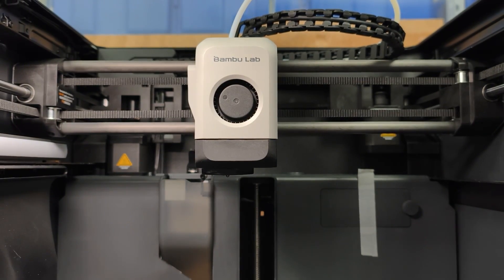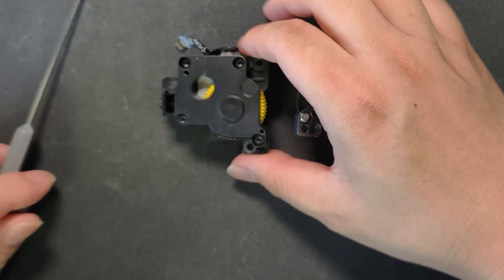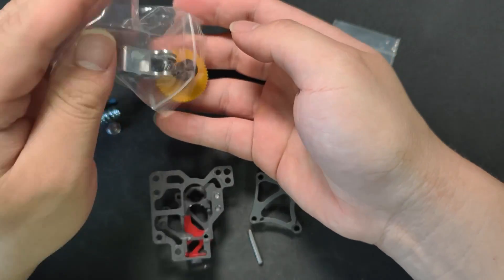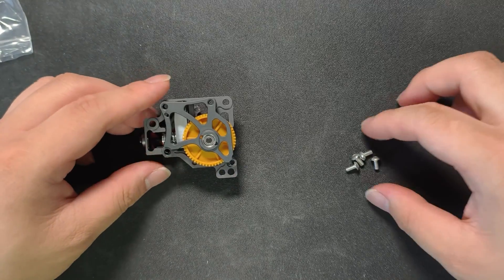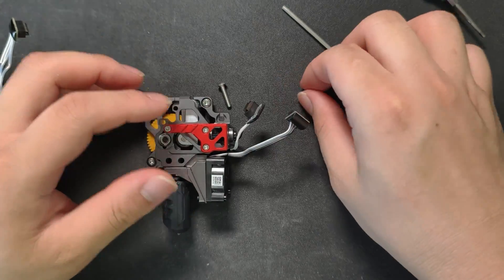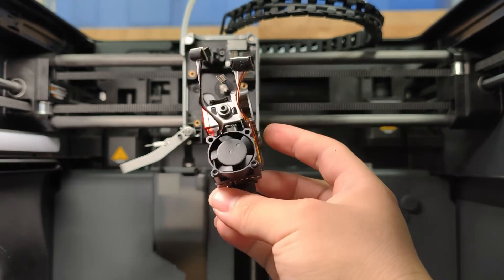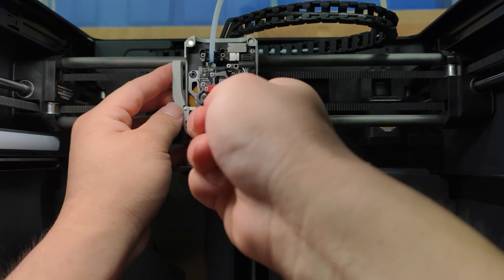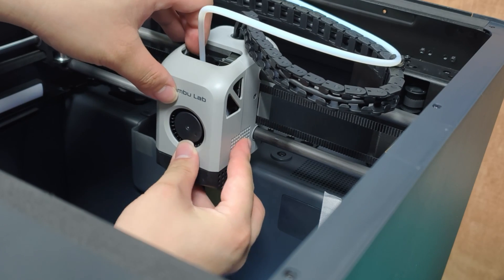Mellow Upgrades for Bambu Lab P1 Printer FluxHeat Lite Extruder and Hotend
📢This is the brand new all metal enclosure from Mellow, designed for the Bambu X1 and P1. Give it a try!

🛒 Mellow Aliexpress store

👇 Want to stay in the loop? Follow us on these platforms:

✅ Docs site: mellow.klipper.cn

✅ Mellow 3D (Facebook): /3D Mellow

✅ Mellow 3D (X): /3dMellow